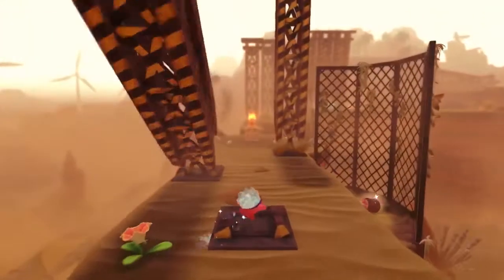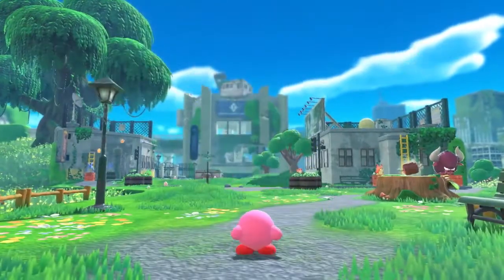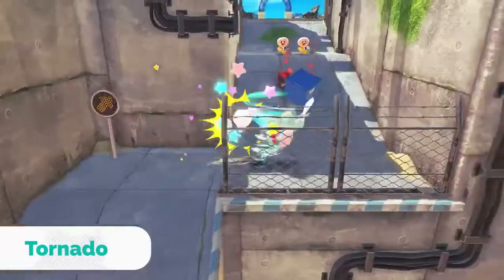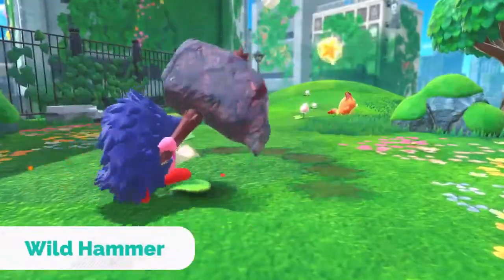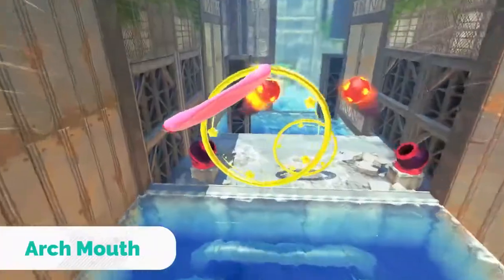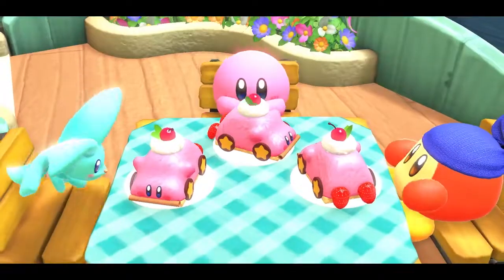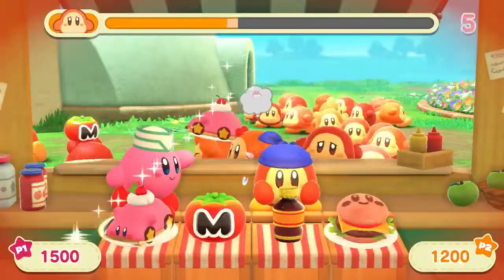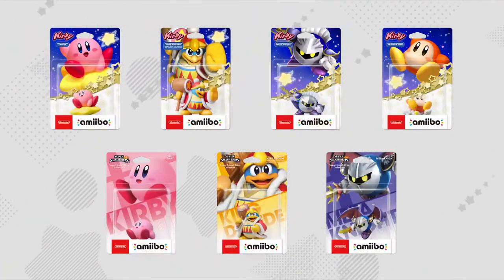Kirby and the Forgotten Land – Overview Trailer